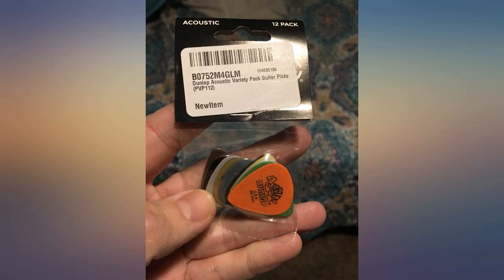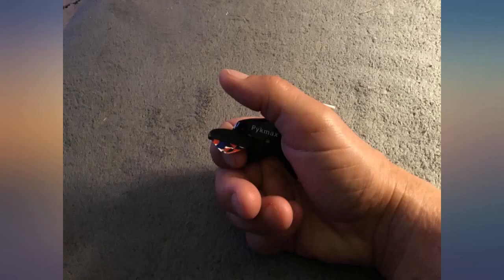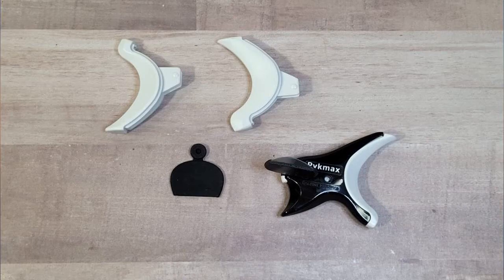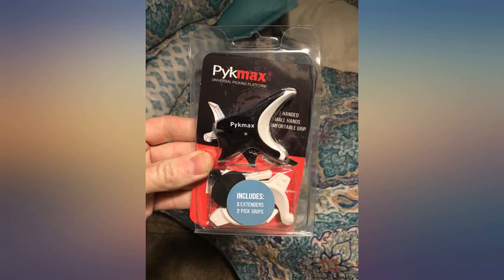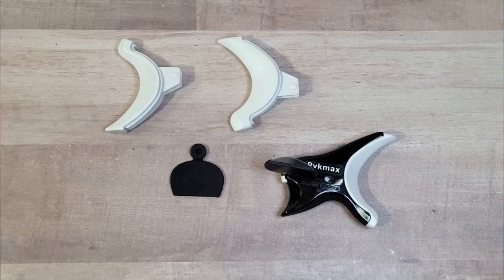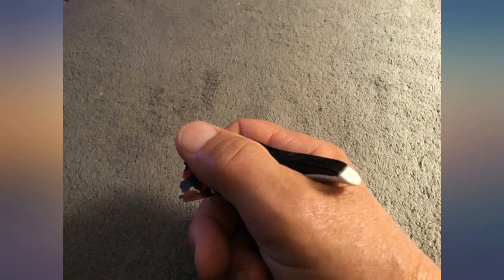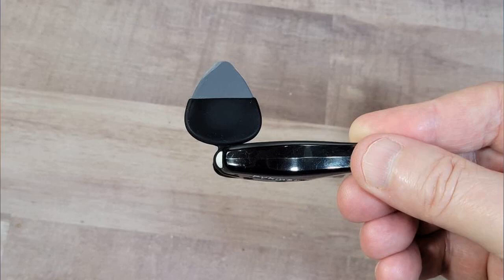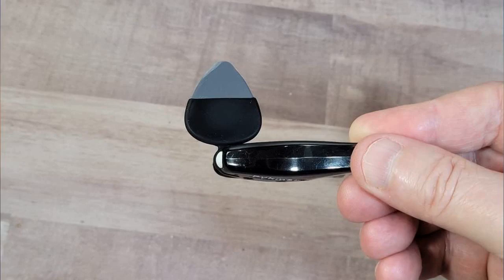Pykmax UPP - Snap-In and Instantly Upgrade Your Guitar Pick - Includes Three review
Pykmax UPP - Snap-In and Instantly Upgrade Your Guitar Pick - Includes Three Extenders, Two Pick Grips - Ergonomic, Never Drop Your Pick Design. For All Player Levels.

Main Features:
- UPGRADE YOUR GUITAR PICK: Ergonomic grip feels super comfortable in your hand - great for beginners and experts alike. Play comfortably for hours, enhance your performance, and never drop a pick!
- RECONNECT WITH YOUR PASSION: Even if you have trouble holding a regular guitar pick, Pykmax can help you start playing guitar again.
- PREMIUM QUALITY: Tough, high-quality workmanship - built to last.
- UNIVERSAL DESIGN: One model for left-handed and right-handed guitarists. Adjustable size fits kids through adults. Fits most guitar picks.
- PERFECT GIFT FOR GUITARISTS: The simple way to say "I love you" for Kids, Teens, Girls, Boys, Men and Women guitarists and musicians. Perfect gift for Birthday, Christmas, Stocking Stuffer, Hanukkah, New Years, Father's Day, Mother's Day, Valentine's Day, Graduation. Great gift for any guitar player!